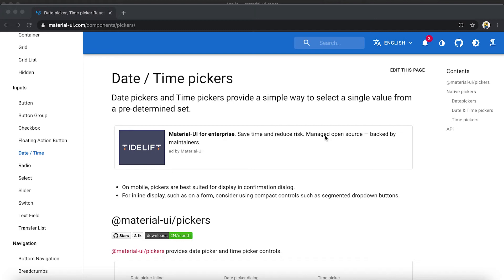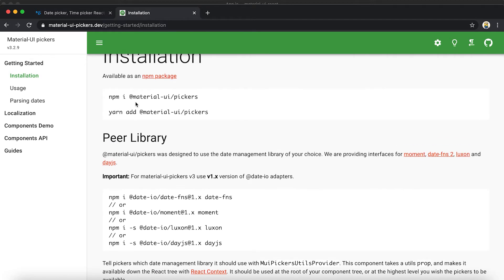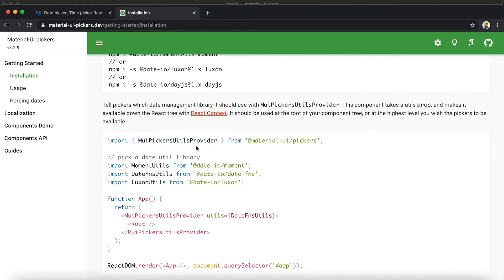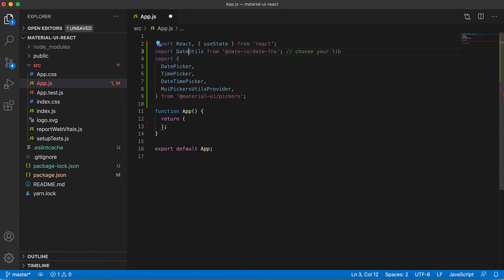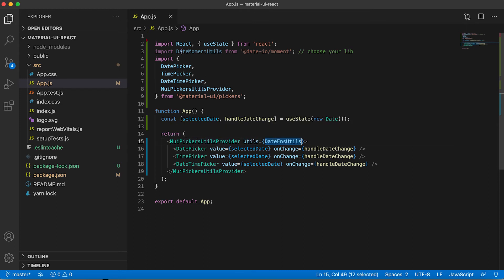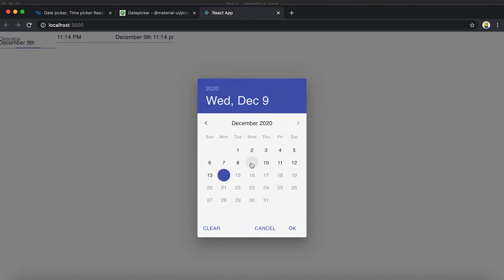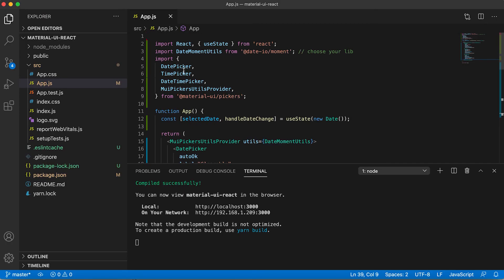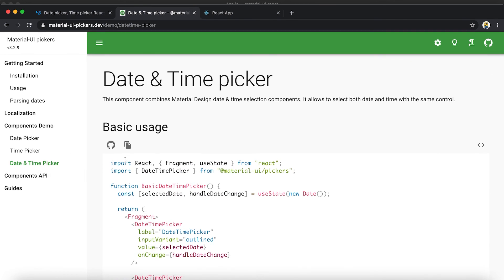React material UI tutorial 11 : DateTime Picker component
In this video, I am explaining the DateTime picker component of material UI react. I will show you how to use this component with different examples. DateTime picker is an important component to implement date and time pickers.